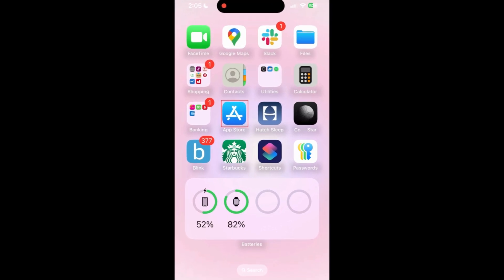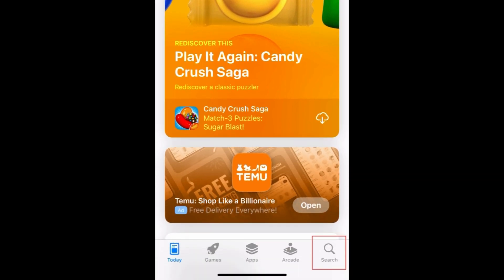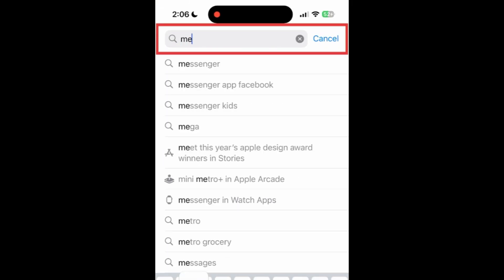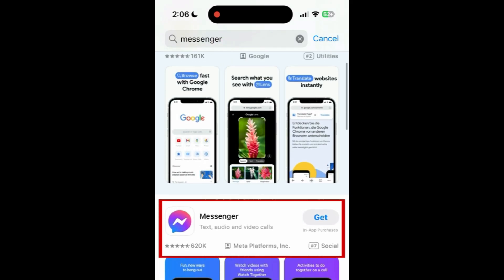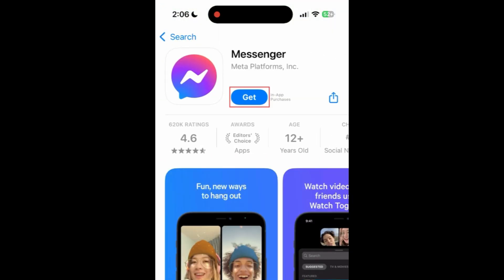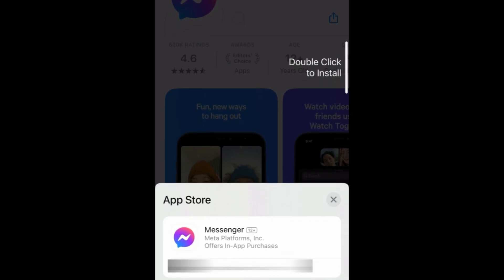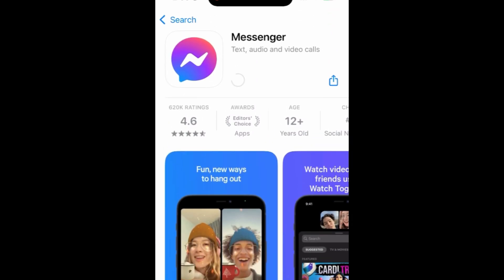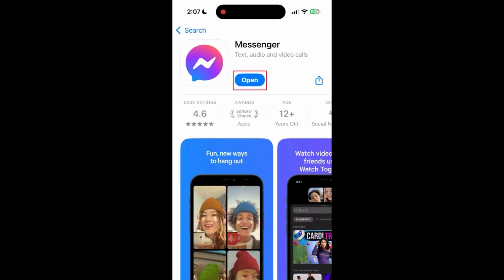How to Download & Install Messenger Mobile App (Full Guide)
Want to start using the Messenger app to chat with friends, but not sure how? Watch this video to learn how to download and install Messenger!

To download & install Messenger on an iPhone or iPad:
Go to the Search tab, and search “Messenger” at the top.
Tap Messenger in the search results.
Wait for the download to finish, then tap Open to start using the Messenger App.

To download & install Messenger on an Android device:
Tap the search bar at the top, and type in “Messenger.”